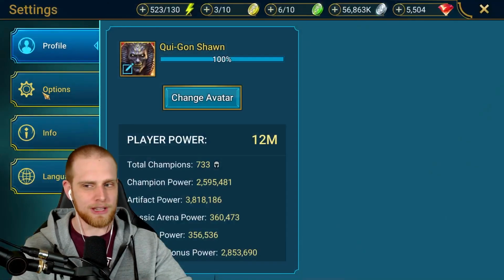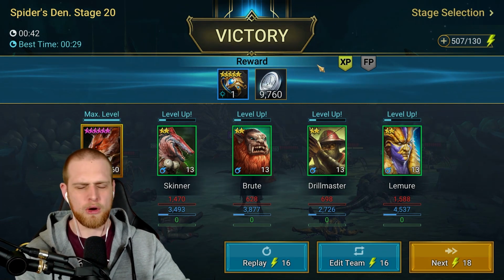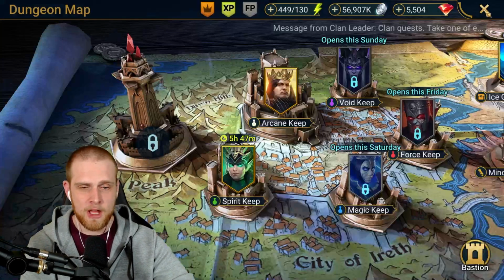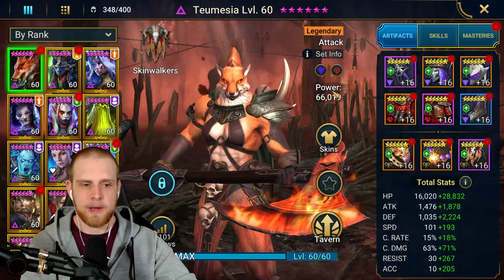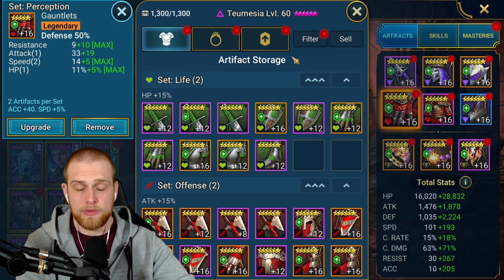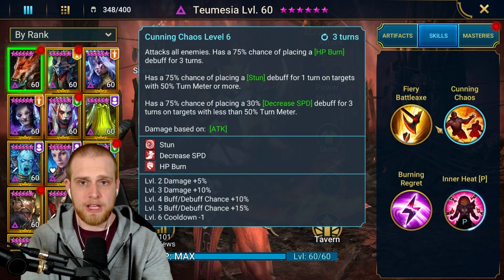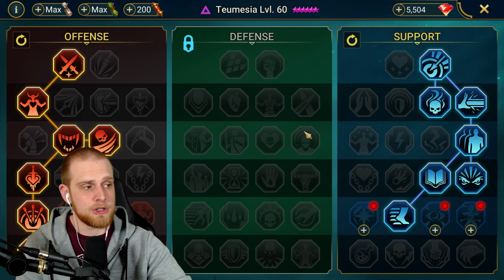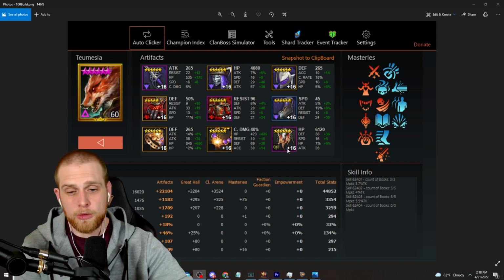Teumesia 42 Sec Spider Solo Build Guide | 100% Stage 20 and Successful Stage 24/25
Timestamps
00:00 Intro
00:41 Solo Spider 20
01:43 Solo Spider 24
02:37 Solo Spider 25
04:50 Teumesia Gearing Showcase
06:45 Teumesia Skills Overview
08:40 Teumesia Masteries
09:10 RSL Helper Success Proof
10:50 Comparing Build W/Less Speed
12:00 Spider 20 and Conclusion

Tyrauku's Top Videos to Watch
My Setup
➤Microphone arm
➤Sodastream(crucial lol)
Support for Free Downloading and Running These Games!